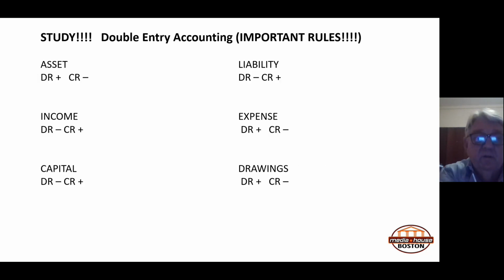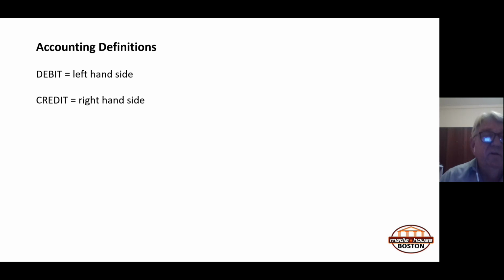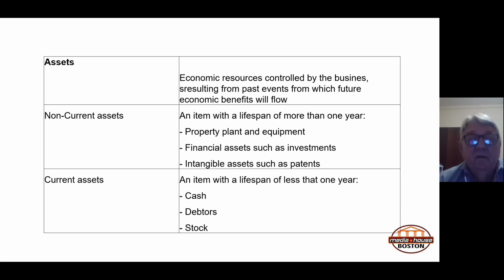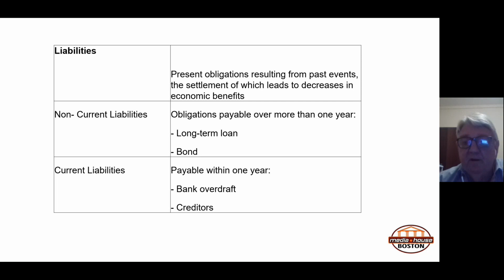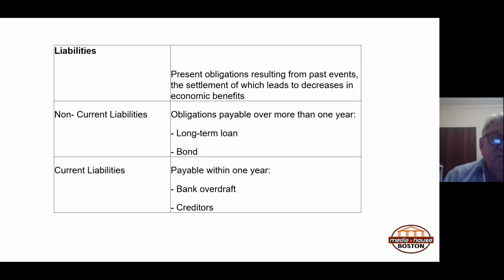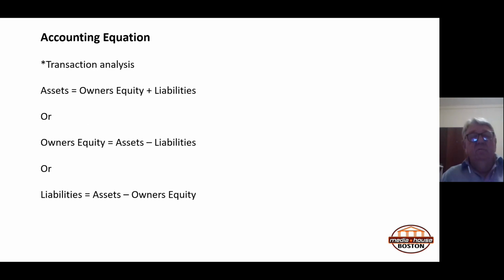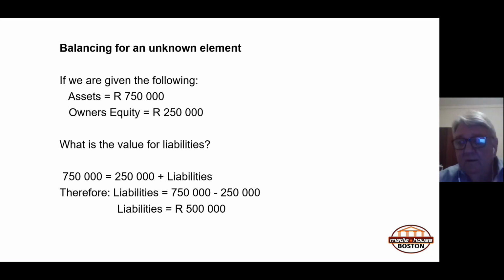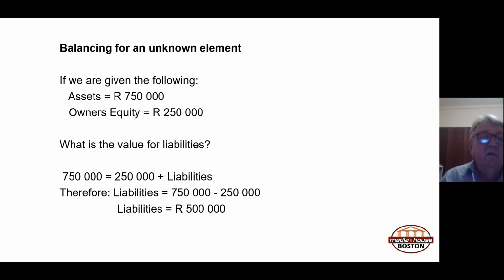Financial Management 1 Part time 20230314 180949 Meeting Recording